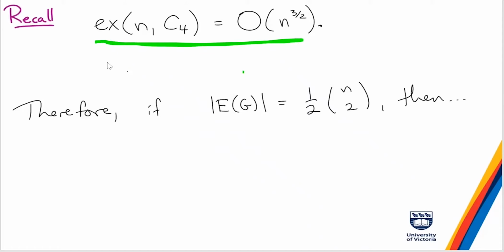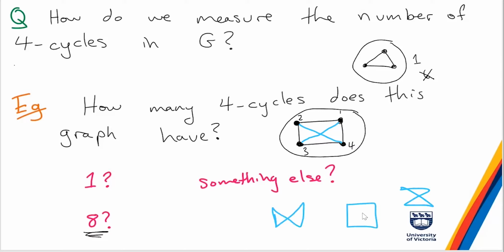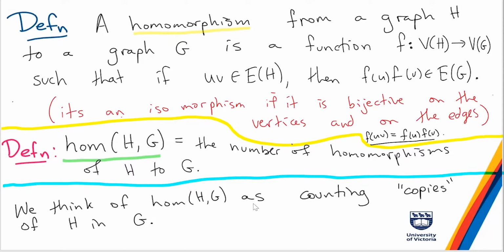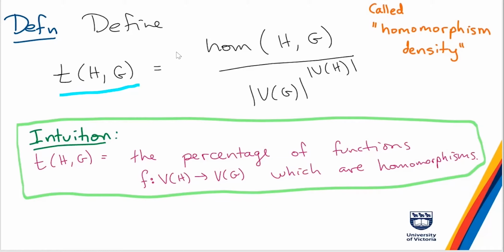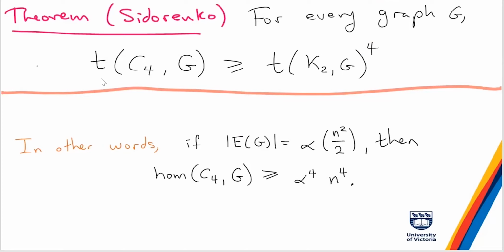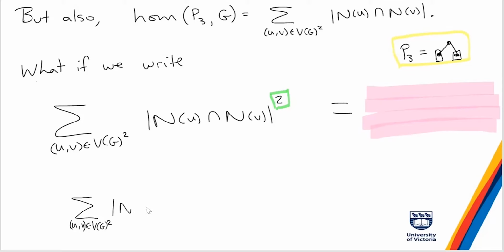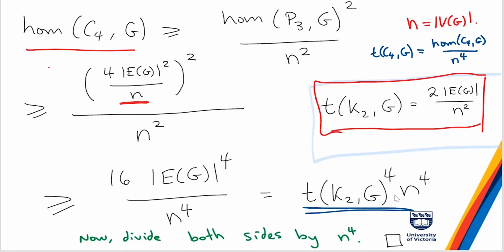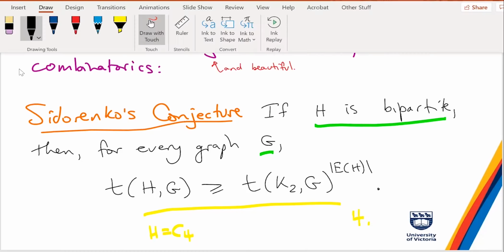Supersaturation for 4-cycles. MATH 492/529 Extremal Combinatorics, University of Victoria.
This video is from the course MATH 492/529 Extremal Combinatorics taught by Jonathan Noel at the University of Victoria. The topic is Sidorenko's Bound on the homomorphism density of a 4-cycle in a graph. The original date was March 4, 2021.